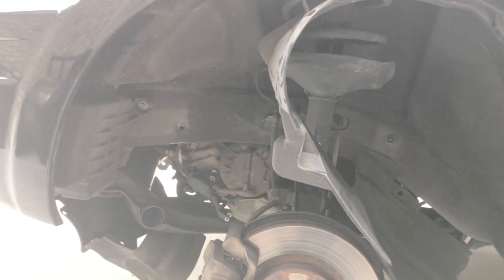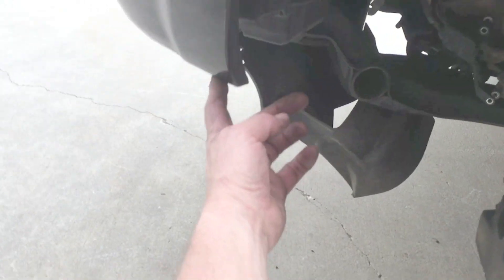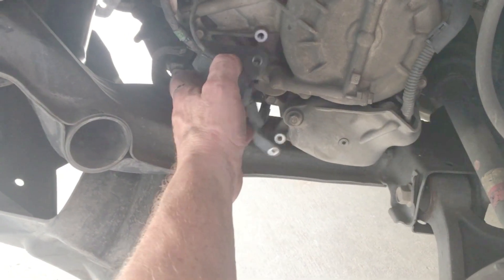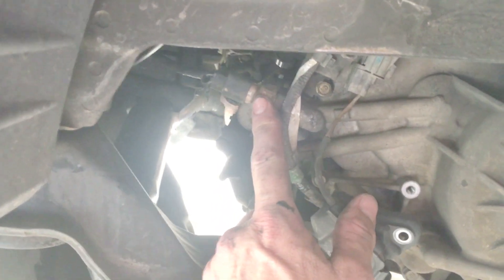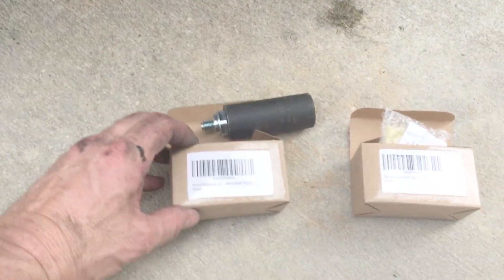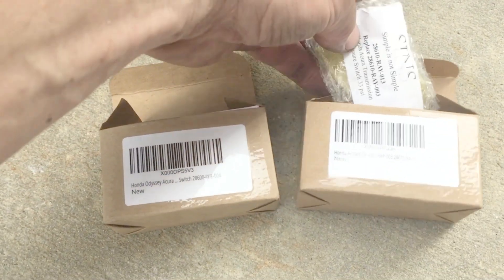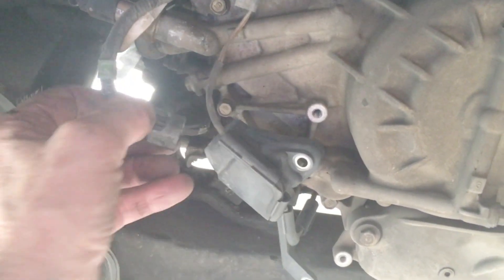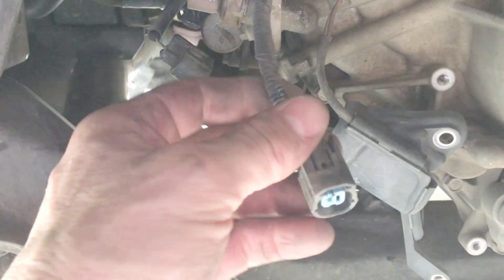2003-2008 Honda Pilot/Odyssey, Acura MDX #3 & 4 transmission pressure switch/shift solenoid change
Flashing "D" with noticeable hesitation in shifting.  Drained/refilled 3.5 qts tranny fluid and changed both the 3 & 4 pressure switches.  This fixed my problem.